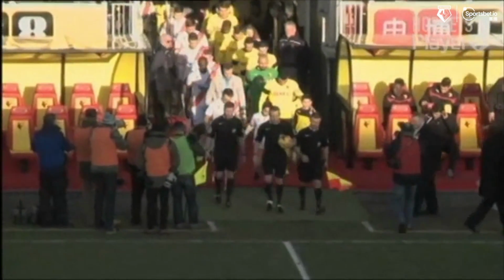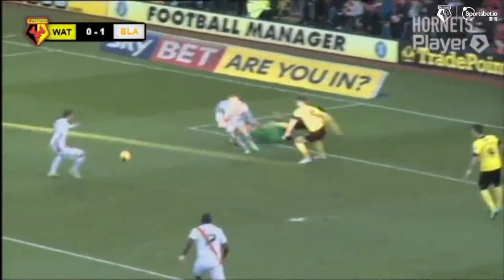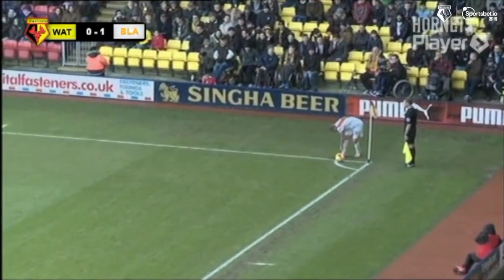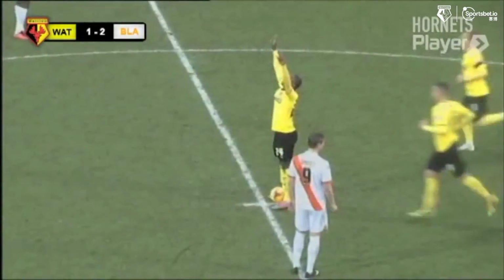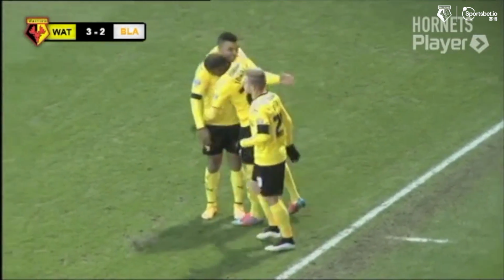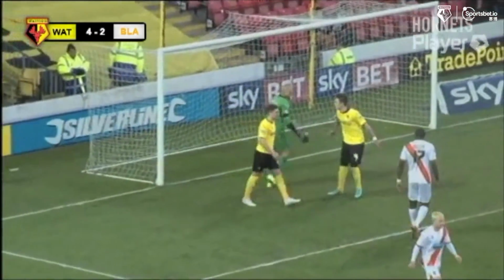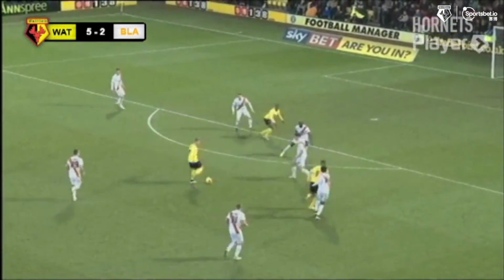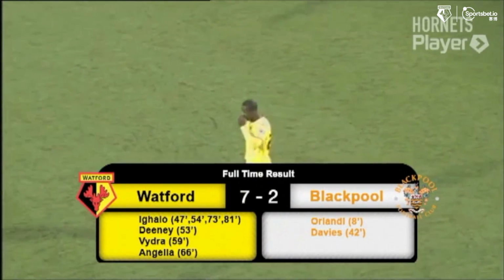CRAZY COMEBACK! WATFORD 7-2 BLACKPOOL | CLASSIC HIGHLIGHTS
Watford scored an amazing seven goals in the second half, having gone in at half time 2-0 down to Blackpool, as the Hornets charged toward promotion from the Championship.

Welcome to the official home of Watford Football Club on YouTube. The only place you’ll be able to find fresh content from throughout the club, including behind-the-scenes access at training, interviews with stars past and present and all the best action from each and every Watford FC Premier League game. See all the latest from stars such as Troy Deeney, Gerard Deulofeu, Roberto Pereyra, Nathaniel Chalobah, Ismaïla Sarr, Abdoulaye Doucouré and many more.

You’ll also be able to find out much more about the history of the club, including legends such as Graham Taylor, Elton John, Luther Blissett and John Barnes.